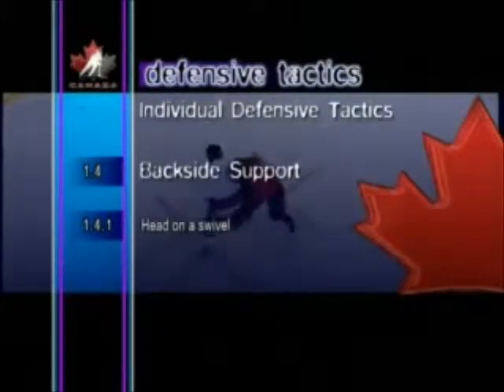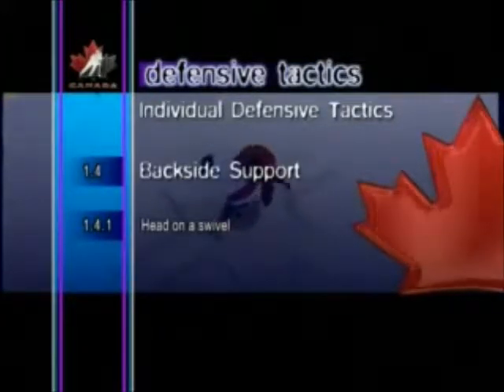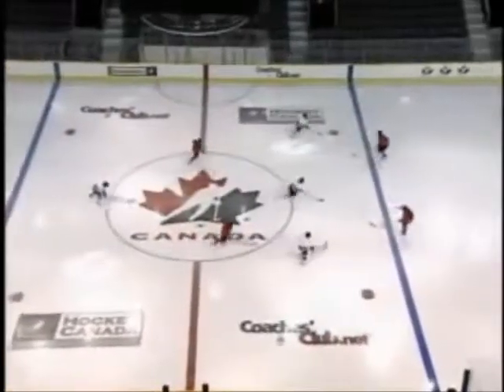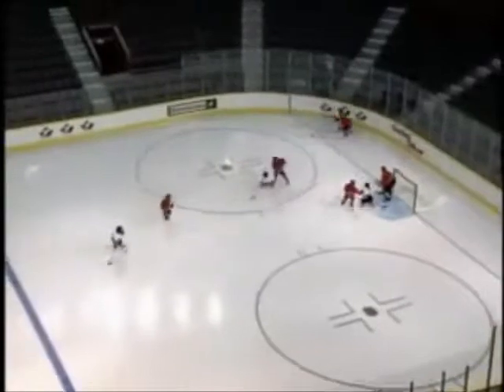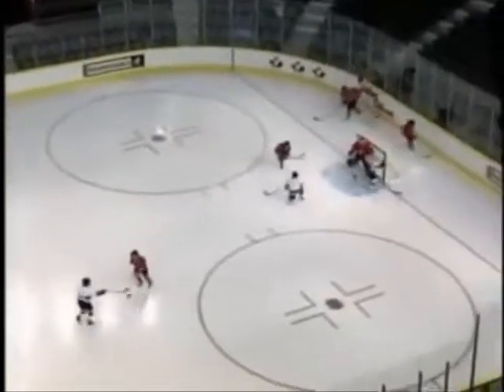Backside Support Head on a Swivel